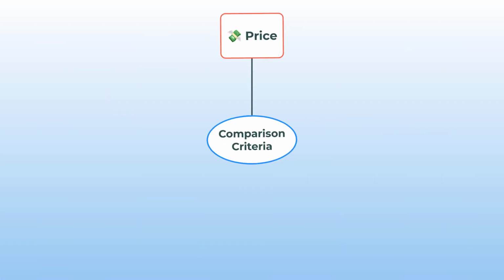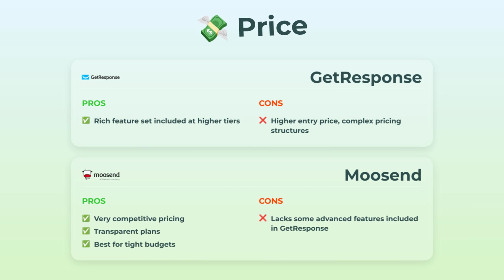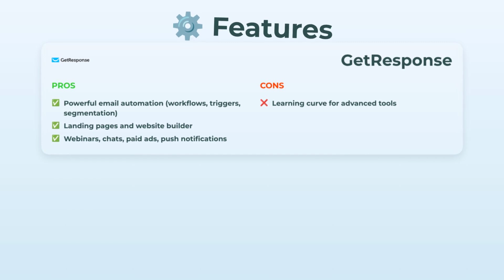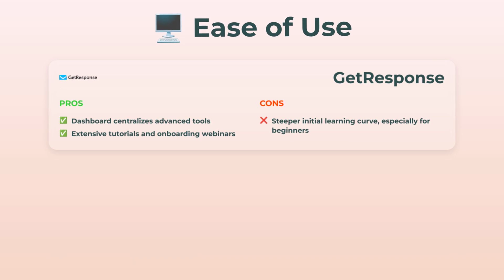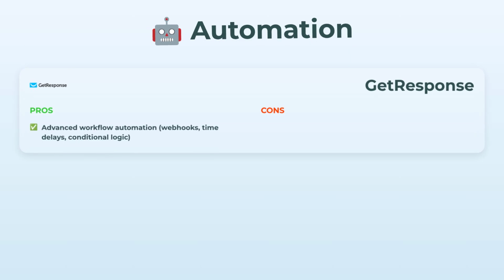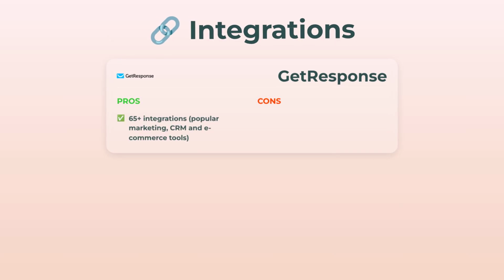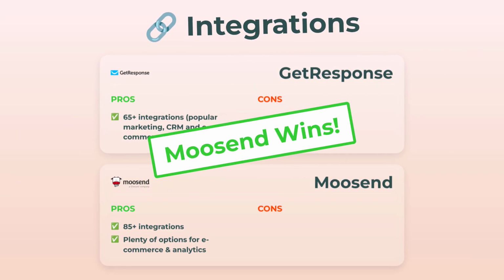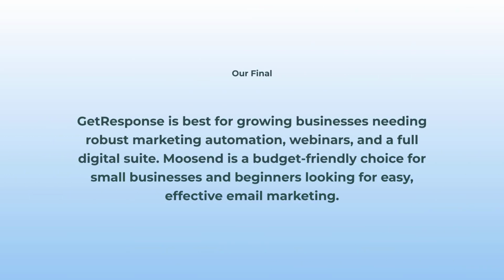GetResponse vs Moosend Comparison | Best Email Marketing Tools 2025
Looking for the best email marketing platform in 2025? In this comprehensive tutorial, we compare GetResponse and Moosend to help you choose the right solution for your business.

Timestamps:
00:00 - Introduction
01:45 - Pricing Breakdown
04:20 - Key Features Overview
07:10 - Ease of Use & User Interface (Desktop, Web, Mobile)
10:25 - Automation Capabilities
13:30 - Deliverability & Analytics
16:05 - Integrations & Supported Platforms
18:40 - Customer Support & Resources
20:00 - Verdict & Recommendations

We cover everything from campaign creation, automation workflows, analytics tracking, and integrations with eCommerce and CRM tools. Whether you're a marketer, small business, or entrepreneur, this guide shows platform strengths and weaknesses for 2025.

Supported Platforms: Web, Desktop, Mobile Apps